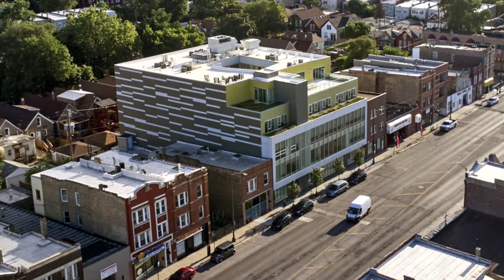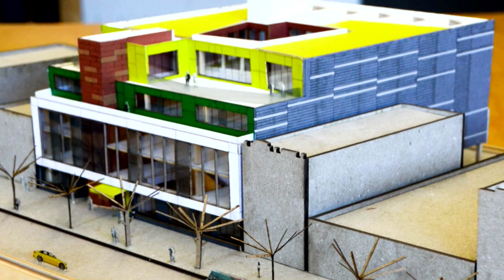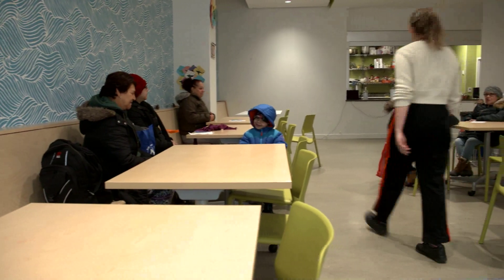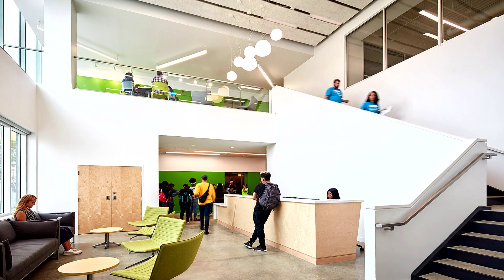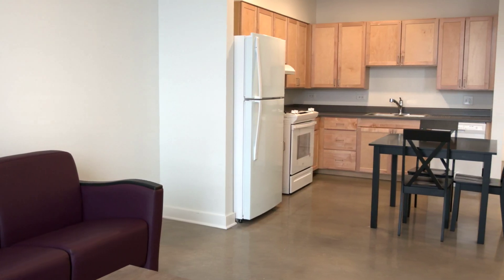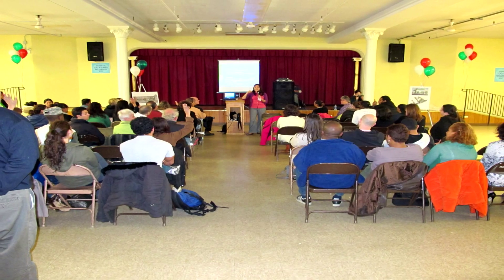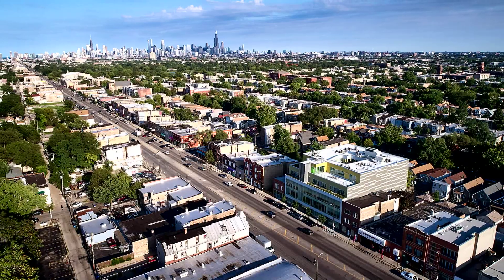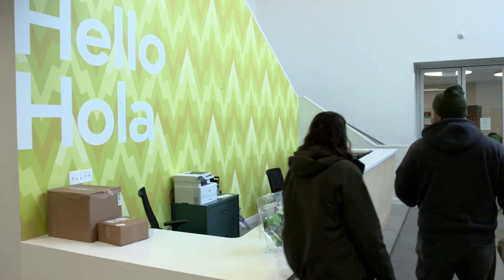Award for Architectural Excellence in Community Design Third Place - La Casa Norte Foundation Center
Almost a decade ago, with a growing clientele and staff, and the desire to expand its housing activities, La Casa’s then-executive director Sol Flores knew it was time for something new.  Through an extensive consultation process with service recipients, community members and staff, La Casa decided to create a building that would integrate housing, services, and community and office space , a building whose design the organization entrusted to a longstanding and trusted partner, Landon Bone Baker Architects.

The result is The Foundation Center, a five-story glass and brick building at 3533 West North Avenue. While new and much taller than the two-story, 1930s-era buildings that line the streets east and west of it, by setting upper three floors back from the street, the architect skillfully allowed the building to seamlessly blend into and enhance the surrounding neighborhood.

Just as skillfully, Landon Bone Baker integrated yet preserved the uniqueness of each building use. On the first floor are the community facilities, including a food pantry and café; a Federally Qualified Health Center operated by the Howard Brown Health Center, and a youth drop-in facility where young people experiencing homelessness or housing instability can get help.

The second floor houses private offices for therapists and social workers and administrative offices for La Casa staff. On the upper three floors are an inviting  common room and 25 one- and two-bedroom apartments for previously homeless youth and families.

Residents of the apartments enter through a private door to the east, assuring them the security and respect that homelessness too often erodes. Each apartment is well-it, spacious, and equipped with the fundamentals that the young people and families that occupy them to need for their peace of mind, which is enhanced by a view from the windows of each apartment of a green-roofed atrium.

Former director Sol Flores praised the architect, saying that, “Landon Bone Baker has given the community, including its most vulnerable residents, a place they can be proud of—a place they can call home.”
For the inspiring and sensitive design of The Foundation Center, Landon Bone Baker Architects is this year’s recipient of the Third Place Richard H. Driehaus Foundation Award for Architectural Excellence in Community Design.